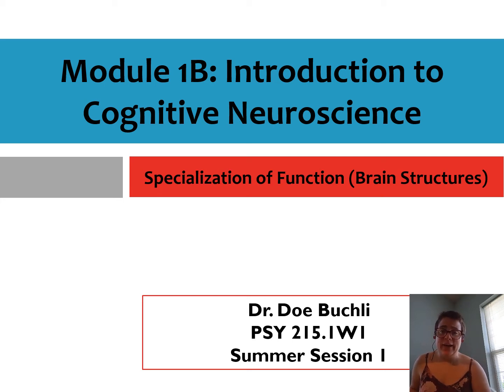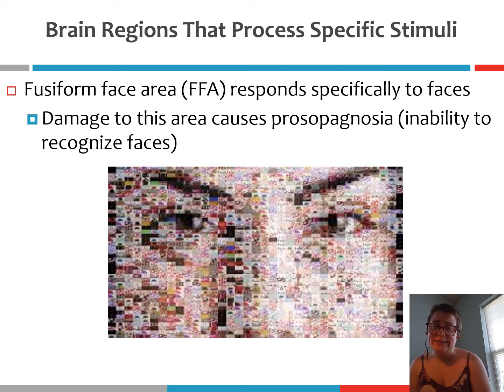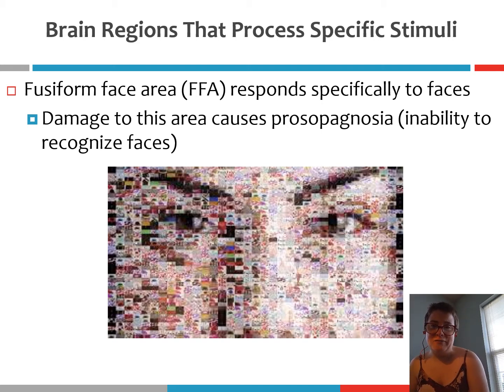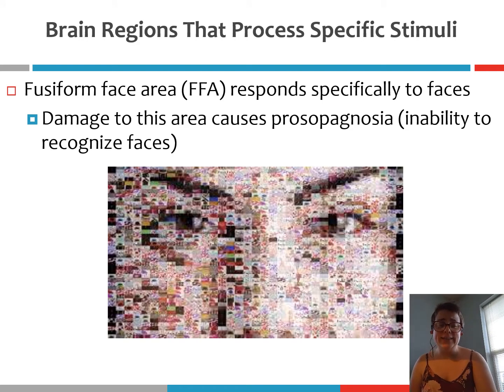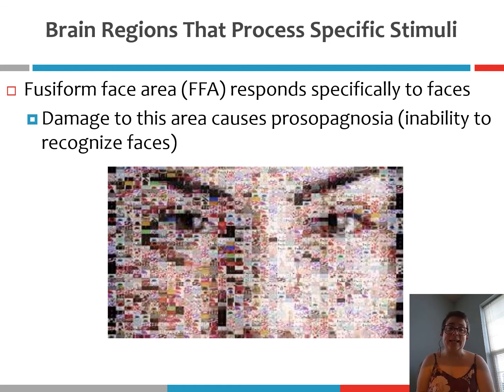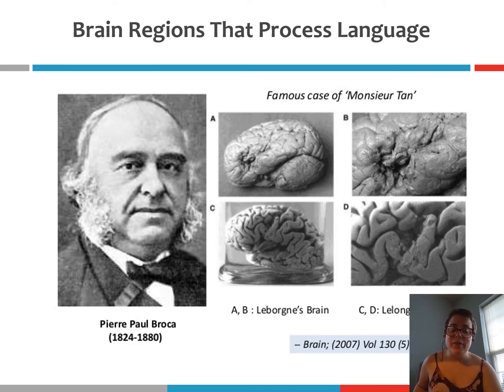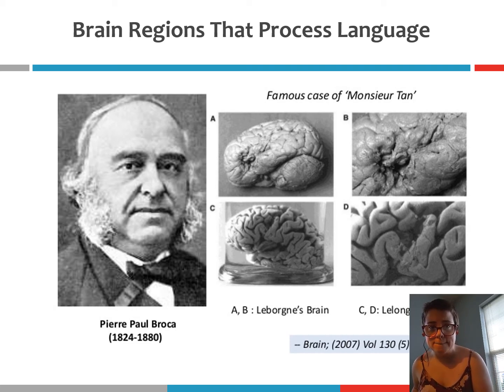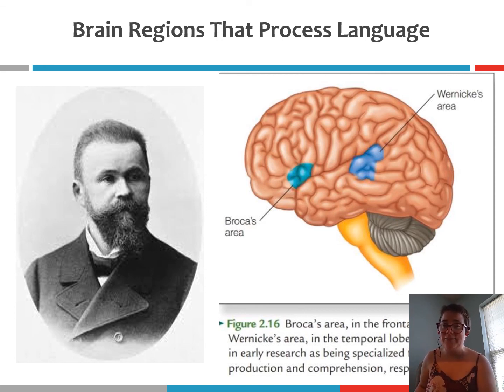Module 1B Specialization of Function (Brain Structures)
Module 1B: Introduction to Cognitive Neuroscience
PSY 215.1W1
Mercer University